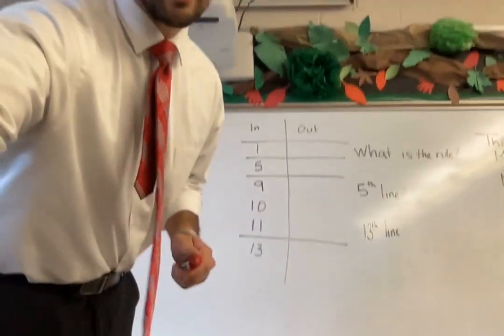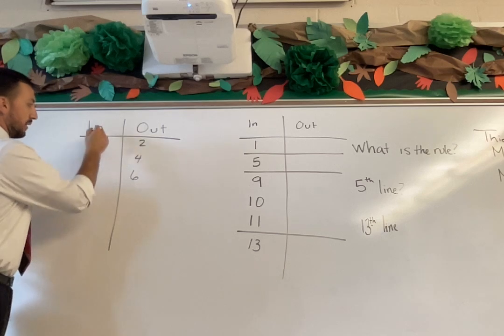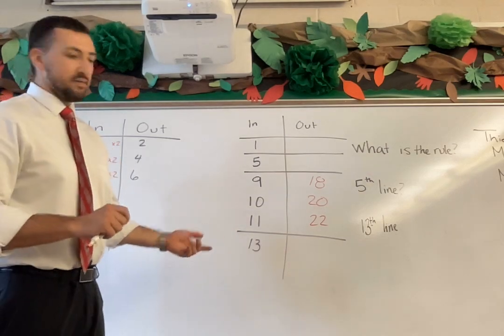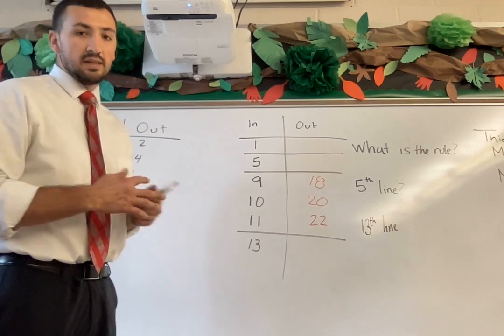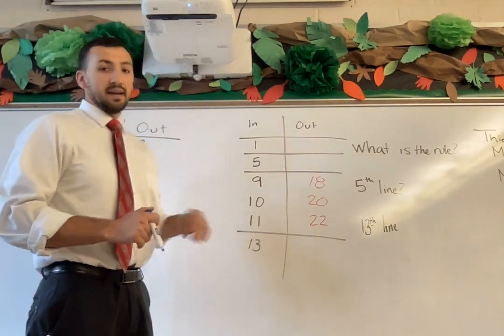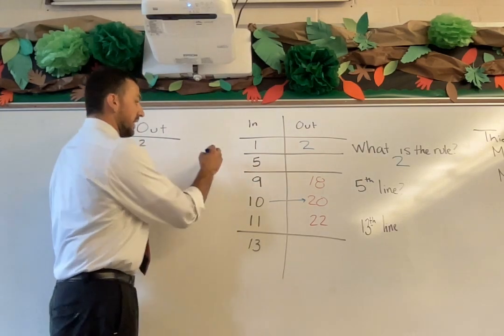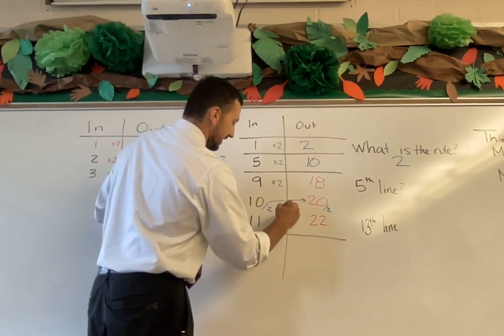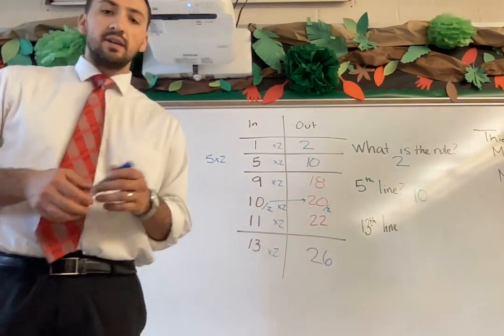Broken Ratio table example